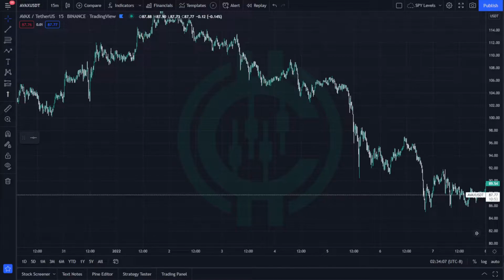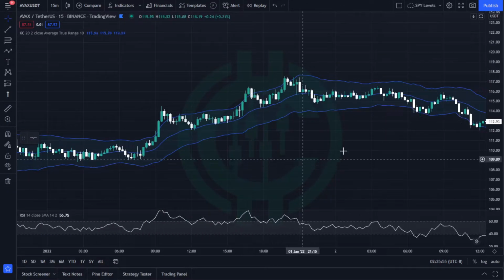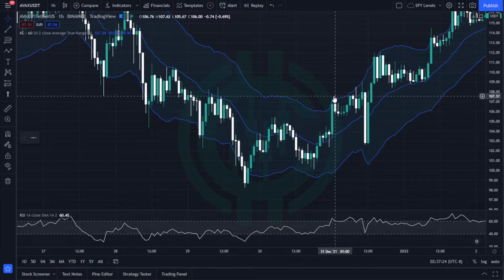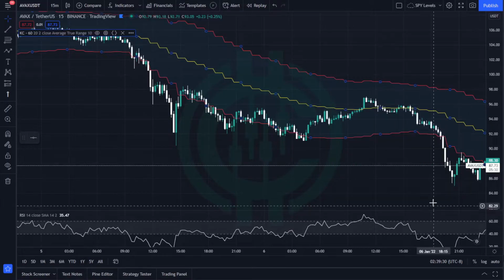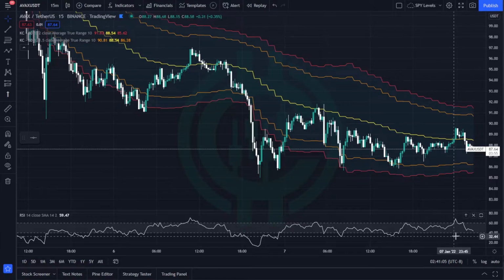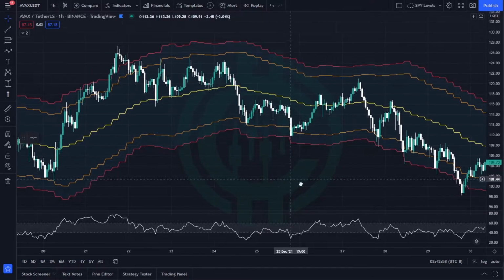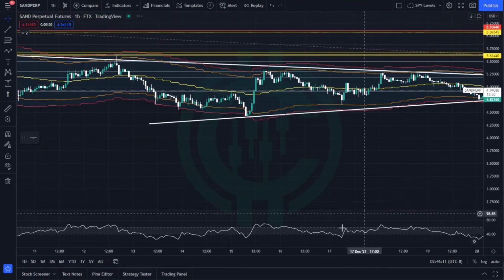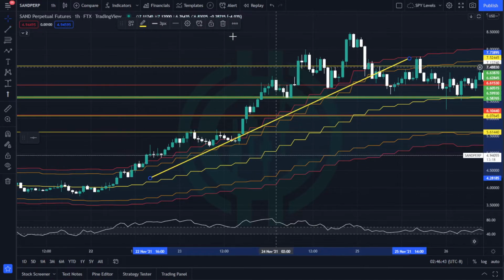Trading Strategies Series (EP2): Rarely used Keltner Channel Strategy with TEAL39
In this week's Episode of Cryptotrader's Trading Strategies Series, Analyst TEAL39 shows one of his favorite (and often underutilized) keltner channel strategy. Using simple indicators available to even free versions of Tradingview.com, you can set up this strategy and learn how to use it to help find entries and exits or set target levels for profit taking.

In his book 'New Concepts in Technical Trading Systems,' Mr. J Welles Wilder Jr. describes a new indicator named the Keltner Channel. As he elucidates in his breakdown, Keltner Channels are often thought of to be the same as Bollinger Bands (BB) but unlike BB's (which use standard deviation units to measure volatility), Keltner Channels utilize Average True Range (ATR) which produces a moving average calculated using the absolute value of the current high less the previous close and the absolute value of the current low less the previous close.

Strategies can then be developed to take advantage of the statistical nature of how price action tends to stick within the range of the Keltner Channels. More advanced trades can also be derived as an asset that is able to stay outside of the outer bands of the KC could be seen as having strong momentum.

Join one of the fastest growing crypto trading communities on Discord.